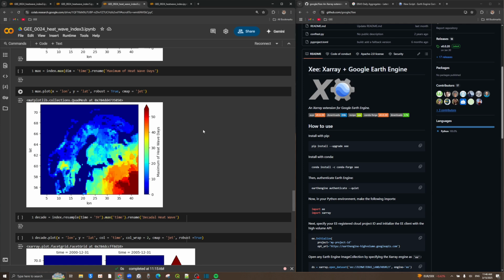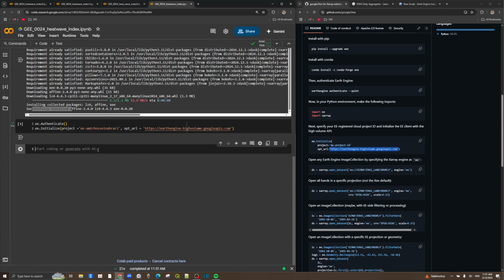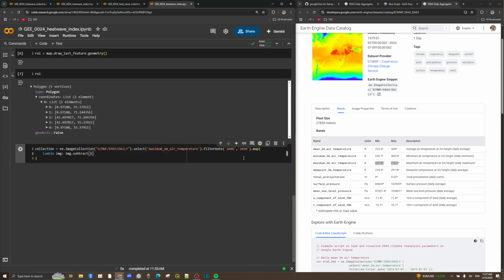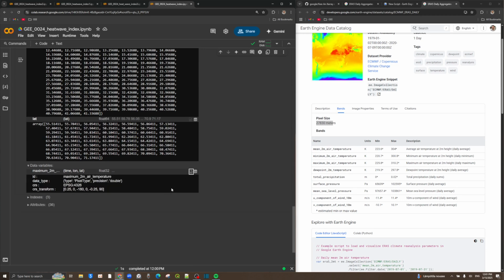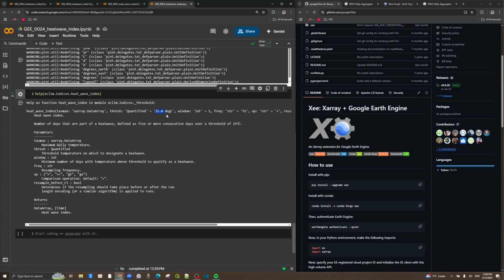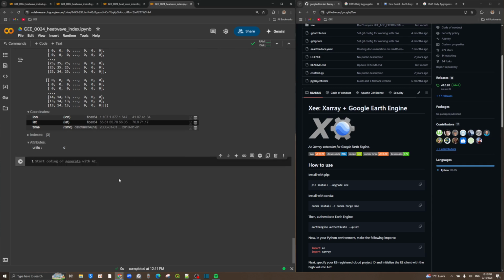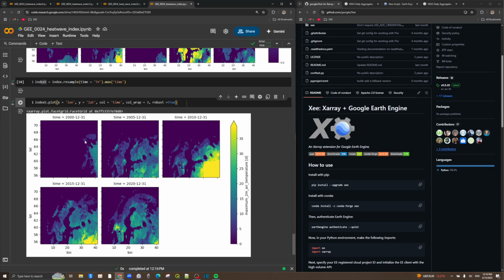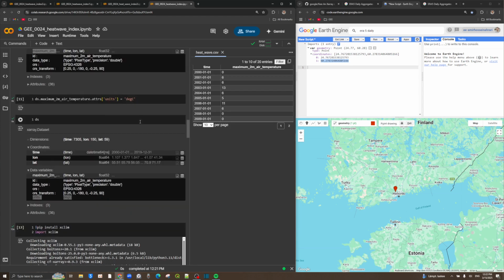Google Earth Engine Tutorial-121: Heat Wave Index, using Python API (Xee)